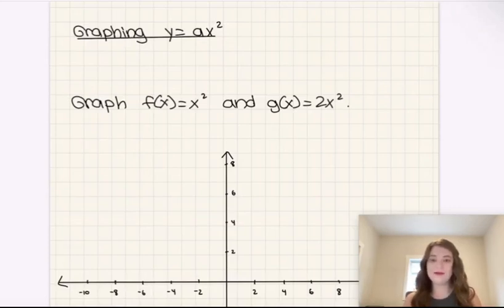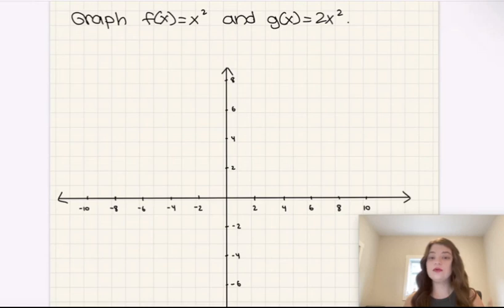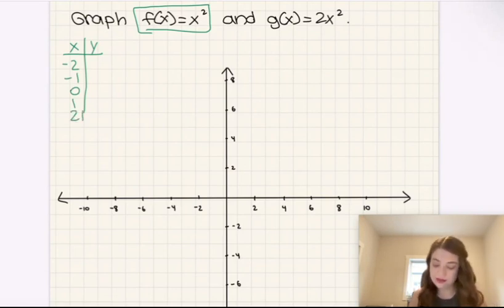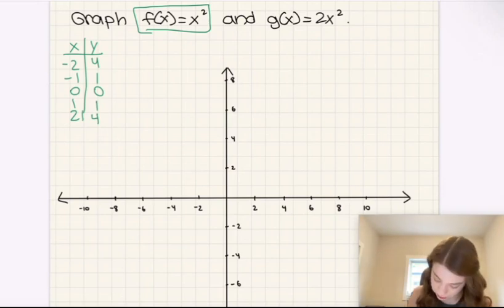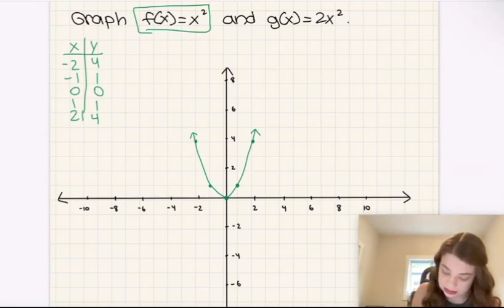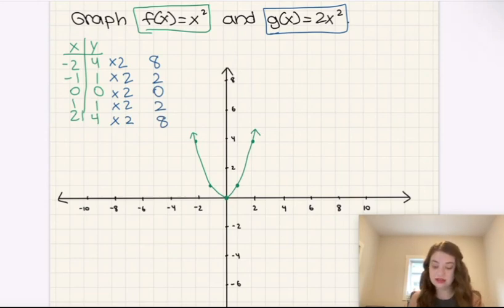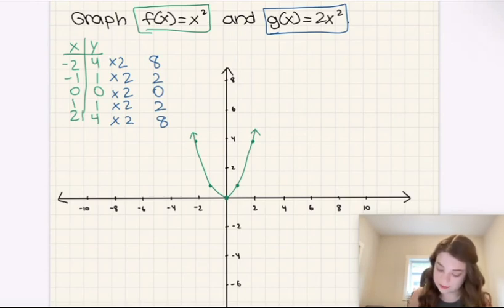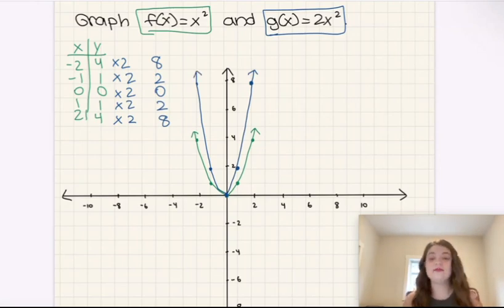Graphing Quadratics y=ax^2